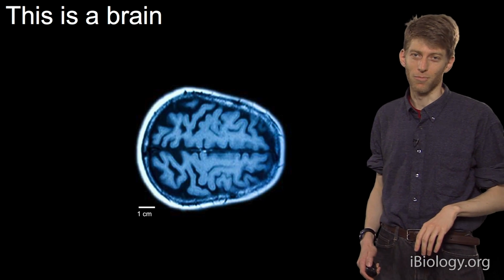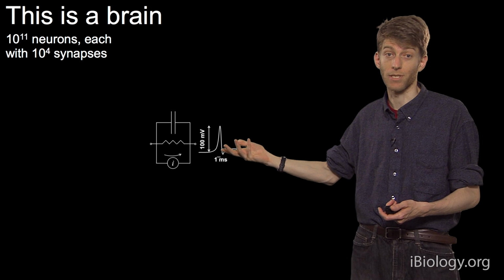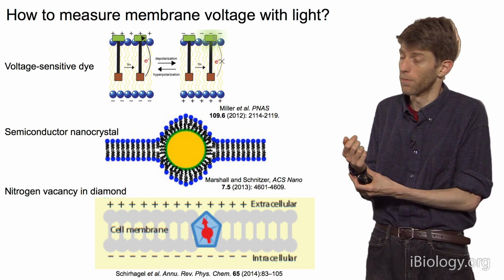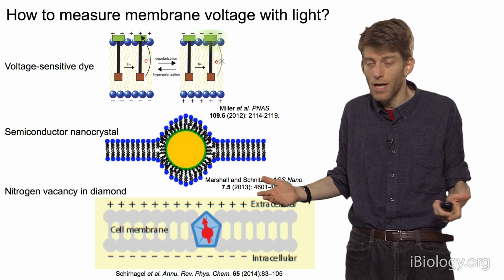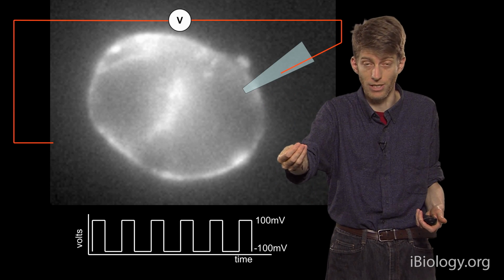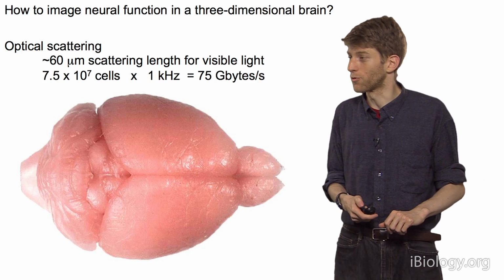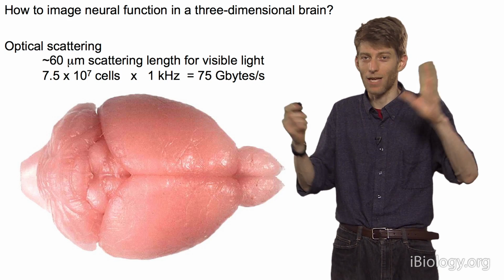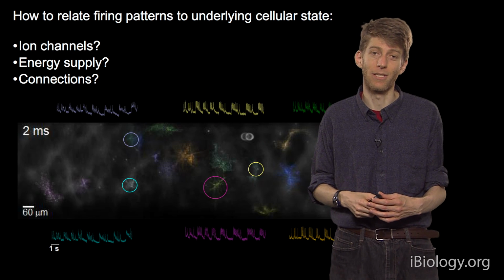Adam Cohen (Harvard / HHMI): Visualizing Activity in the Brain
Talk Overview: The pattern of electrical signals propagated through neuronal networks determines brain function. Adam Cohen examines the possibility of visualizing these signals inside an intact brain using fluorescent transmembrane proteins that are sensitive to voltage. Cohen discusses the barriers to this approach, something he predicts scientists across disciplines will eventually overcome.

Speaker Biography: Adam Cohen is Professor in the Departments of Chemistry and Physics at Harvard University and Investigator of the Howard Hughes Medical Institute. He develops biological tools and analytical approaches to investigate the behaviors of molecules and cells in vitro and in vivo. His lab merges protein engineering, optics, and physics, among other disciplines, on a variety of projects. For example, they have developed a fluorescent transmembrane protein that detects membrane voltage, which is useful in visualizing electrical activity in cells, such as cultured neurons.